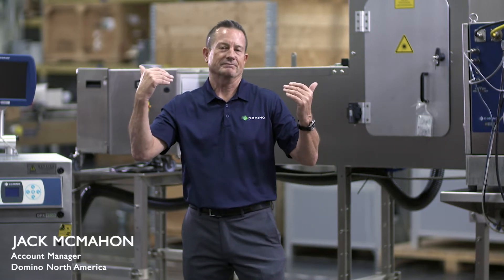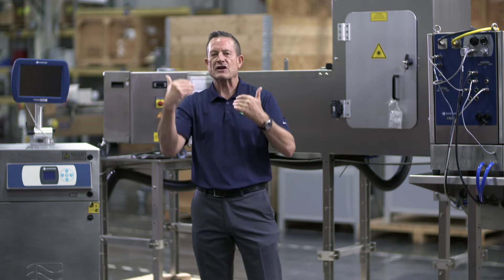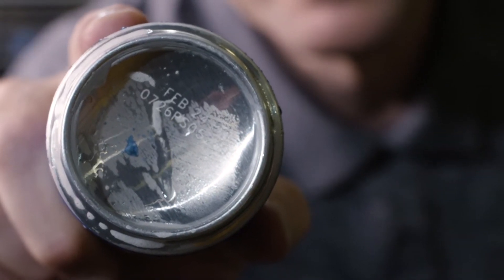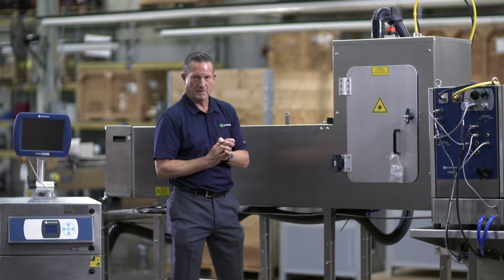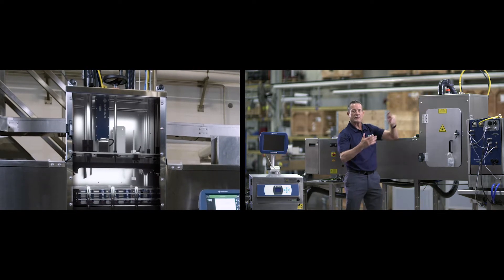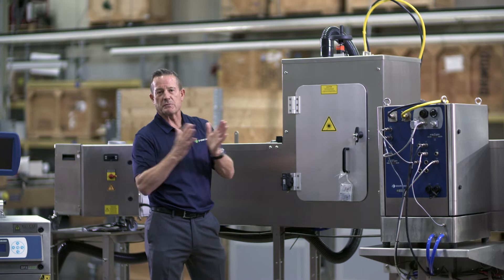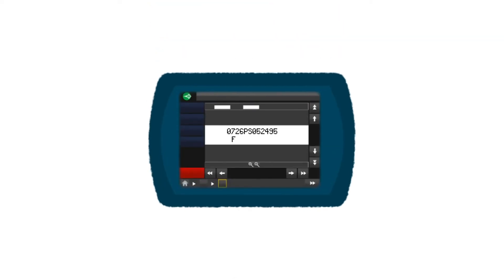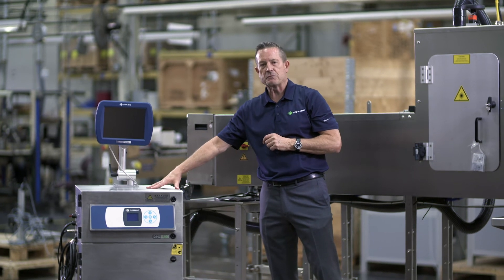Meet the Domino F-Series Laser [Beverage Can Coding] System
Domino's innovative F-Series Fiber Laser Marking system can revolutionize your Beverage Can Coding operation. Watch as our Domino North America Account Manager explains why our F-Series is an industry leader and which of the F230i, F520i and 720i's features set them apart from the beverage laser coding and marking competition.

0:00 Why did Domino develop the F-Series Beverage Can Fiber Laser Coder?
1:59 What were the challenges that faced Domino engineers when developing an aluminum can fiber laser marker?
3:05 What does the F-Series Laser system look like when deployed on a Beverage Can Line?
3:43 Why does the F-Series Fiber Laser have such a large metal shroud?
4:39 Why is there a hand crank on top of the F-Series laser's shroud? What does it do?
5:47 What are the capabilities of the F-Series laser? What is its life expectancy before service?
7:05 How do you design and deploy product codes on a F-Series Fiber Laser?
8:12 Does the F-Series have a Chiller and what is its purpose?
8:42 Why does the F-Series need a Fume Extraction system?
9:07 Why should I consider the F-Series Laser over other Can Coding systems for my Beverage Line?